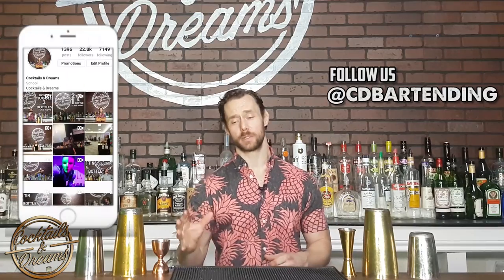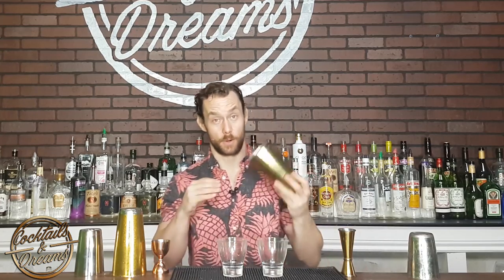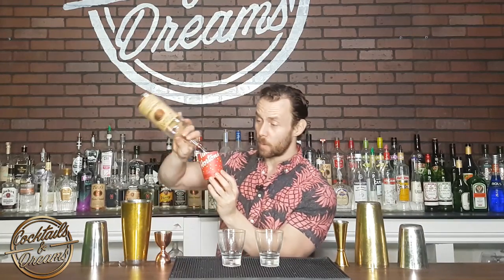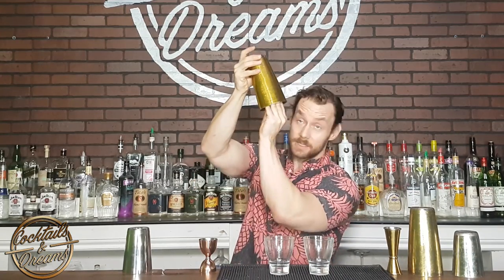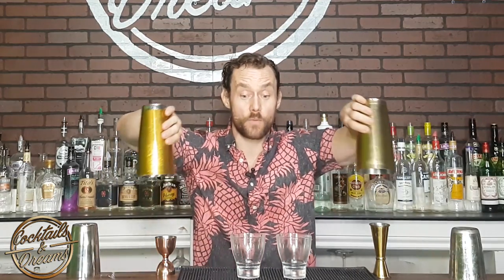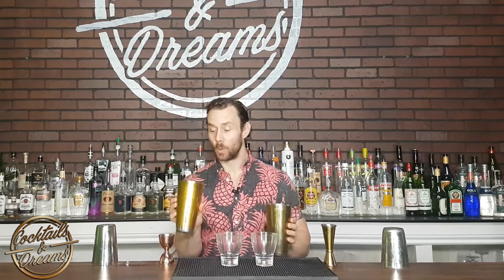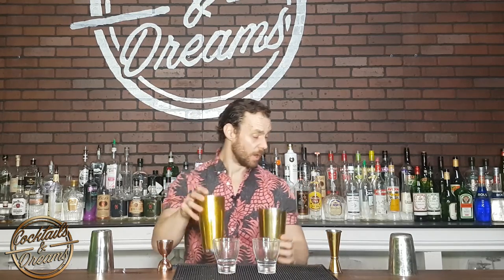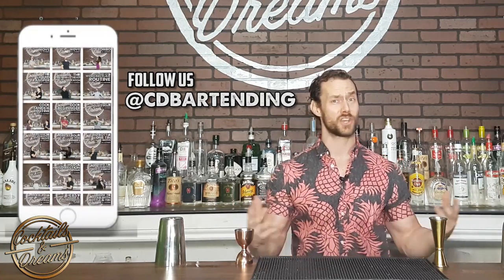Cocktails & Dreams - Awesome Magic Pour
Here is a fun bar trick that will really impress your guests!
For more flair bartending tutorials, check us out on Instagram!

Keep flipping